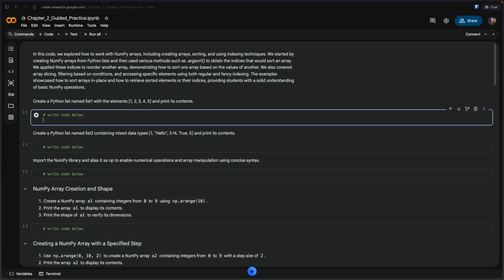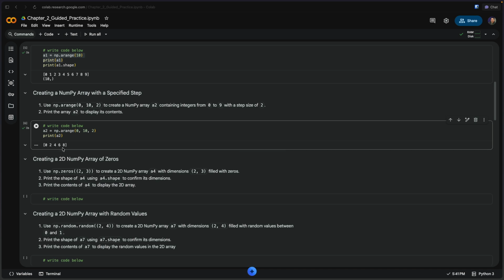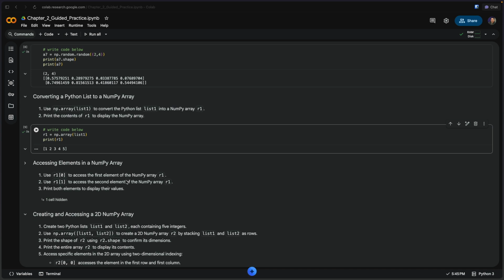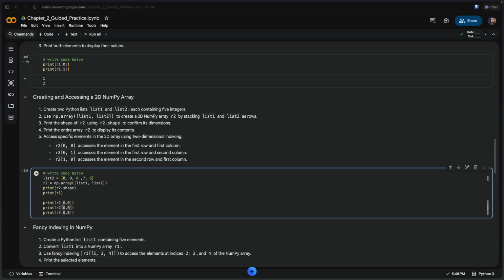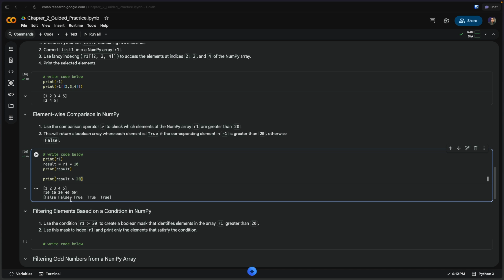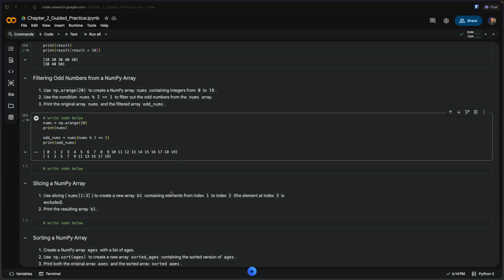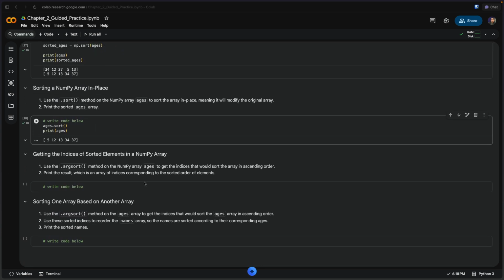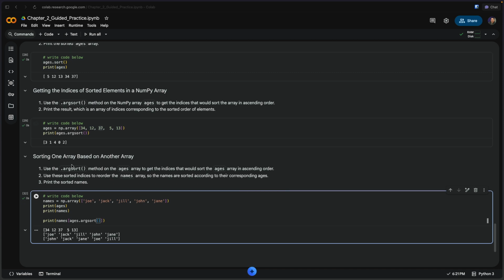Chapter 2 Guided Practice Assignment Video Lab